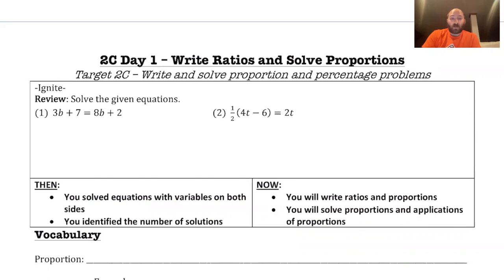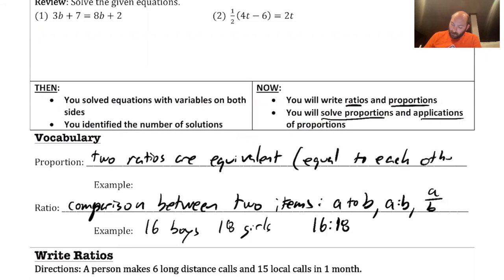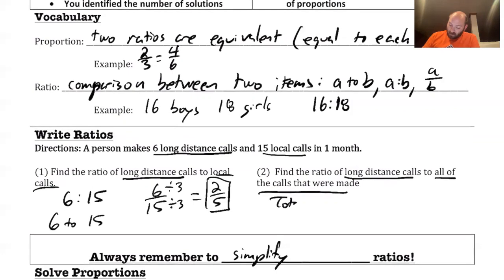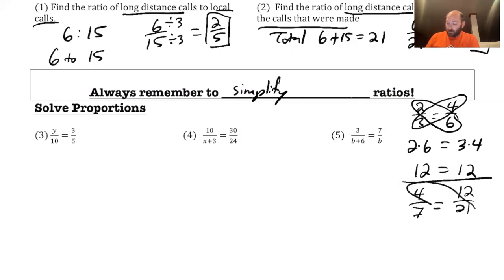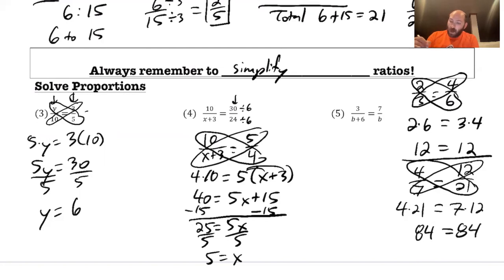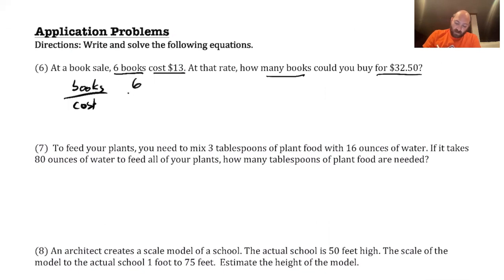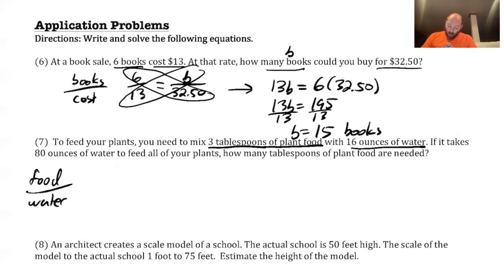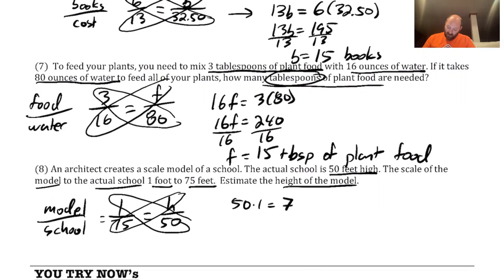2C Day 1 Ratios and Proportions